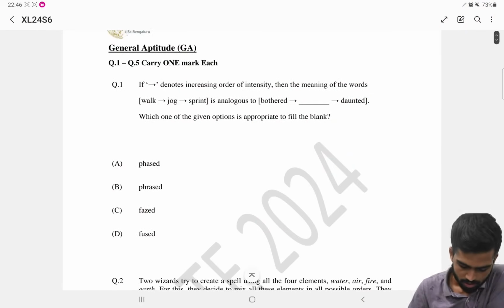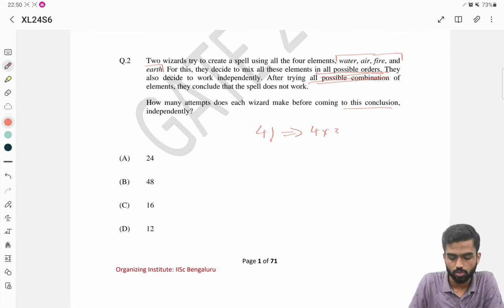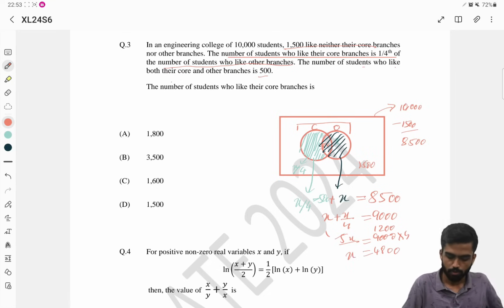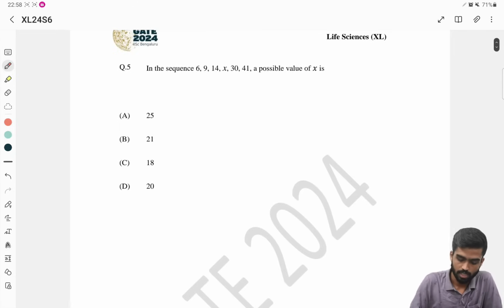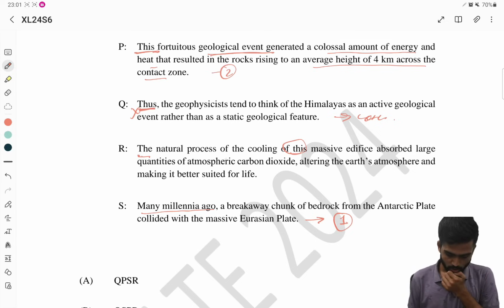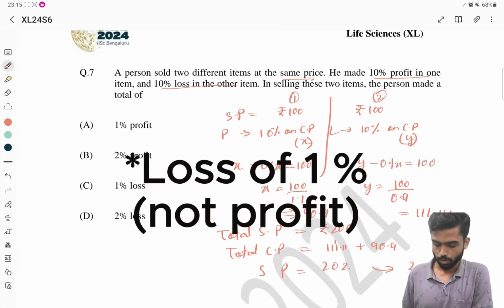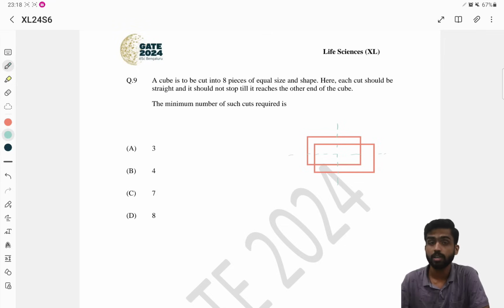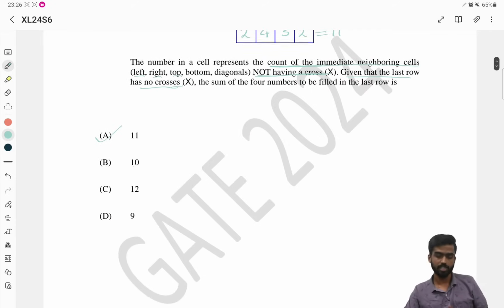Gate 2024 Life Science (XL) General Aptitude Solved Questions | Previous Year Questions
In this video, we will solve the General Aptitude part of GATE 2024 Life Science Paper. We will learn the concept behind the question as well. The video will be helpful in understanding the level of questions that come from this topic in the GATE exam.
Time Codes -
0:00 Intro
0:15 Question 1
2:25 Question 2
3:37 Question 3
7:06 Question 4
9:33 Question 5
11:01 Question 6
13:27 Question 7
16:22 Question 8
18:18 Question 9
19:41 Question 10